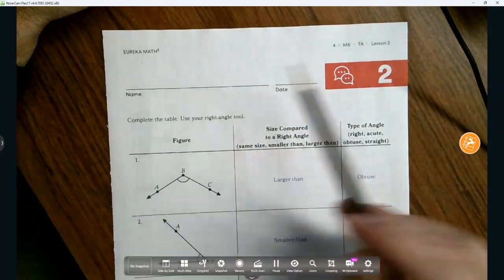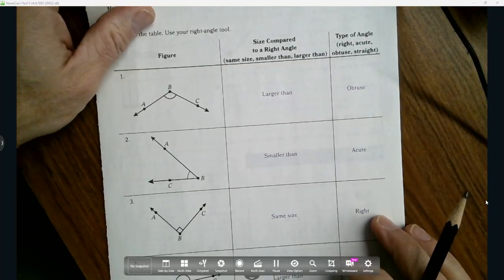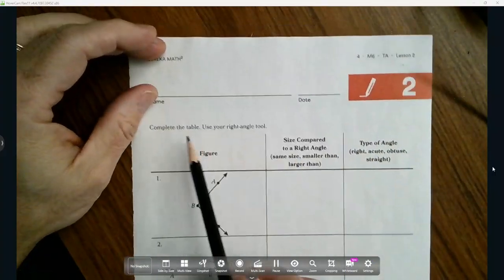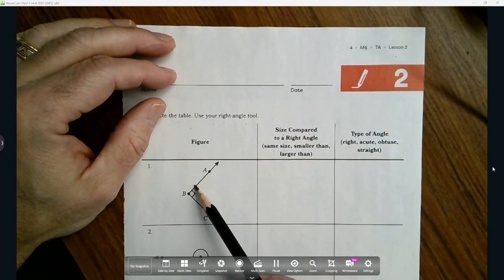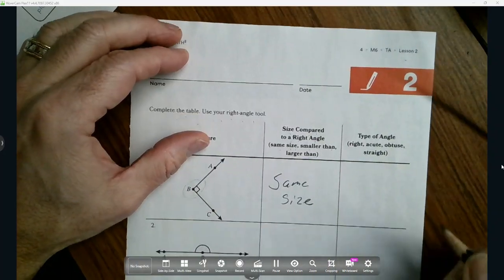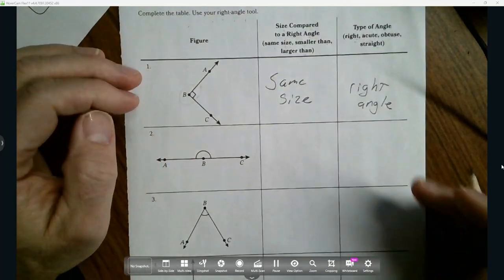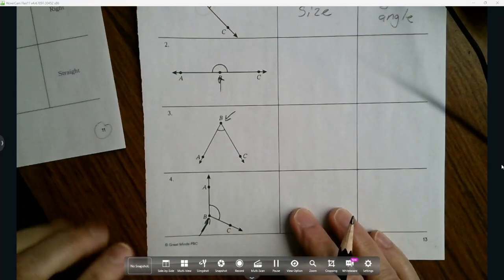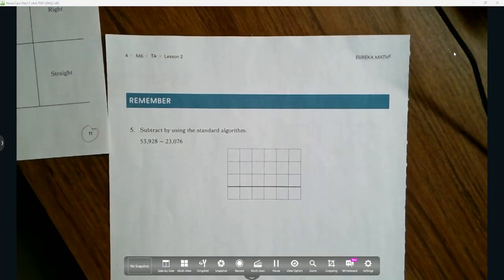Module 6 Lesson 2 Eureka Math Homework Help (4th Grade)